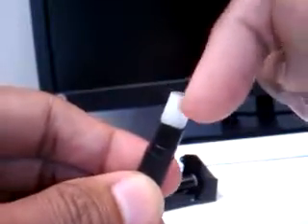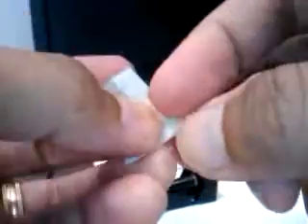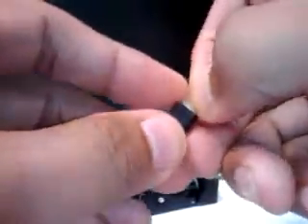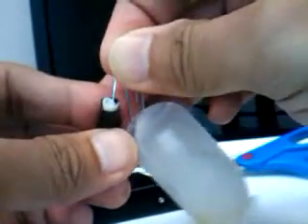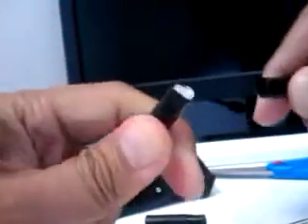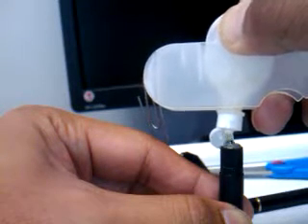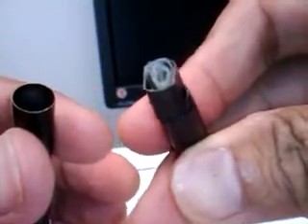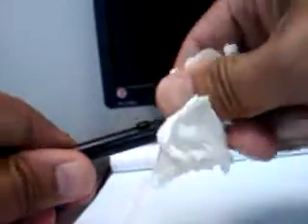510 Cart Mod Folded Rolled Frayed PTB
510 Cart Mod Folded Rolled Frayed Lipton pyramid Tea Bag